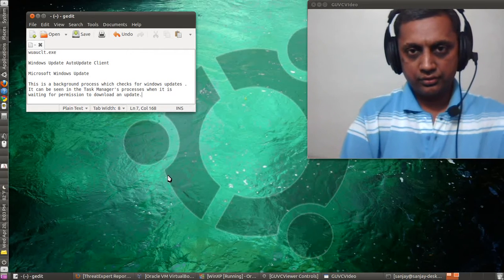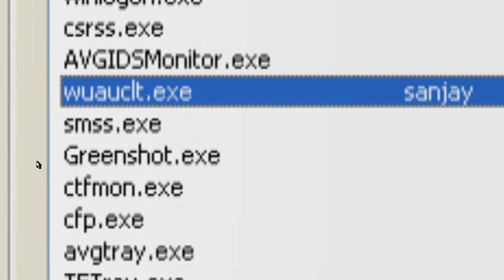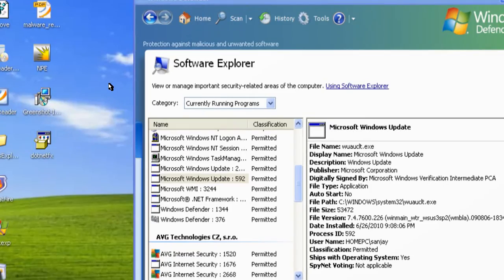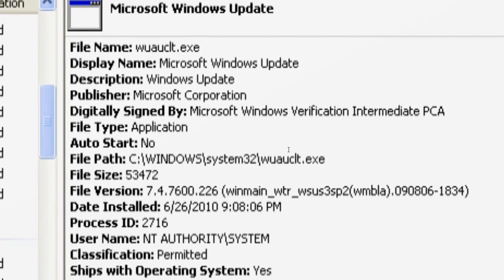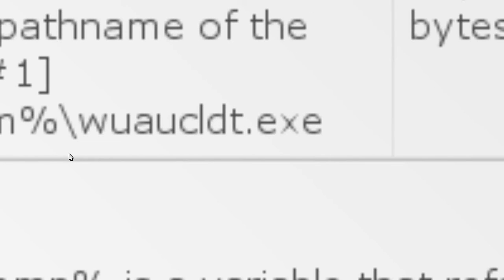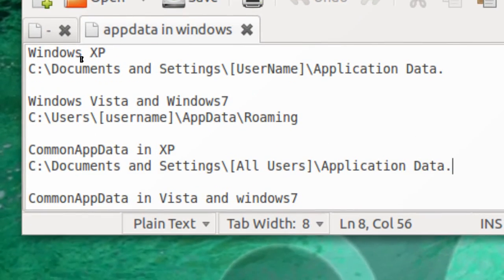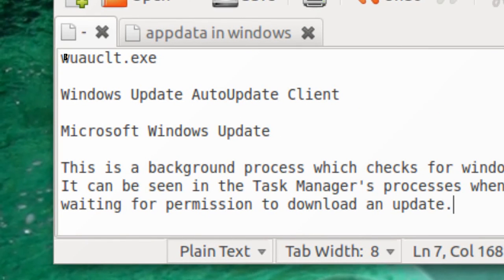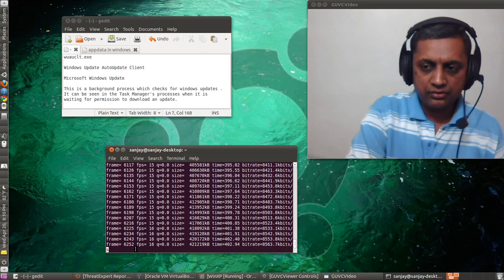What is wuauclt.exe?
wuauclt.exe  is a background process which checks for windows updates . It can be seen in the Task Manager's processes when it is waiting for permission to download an update. The legitimate location of this file is in C:\Windows\System32 folder. Hundreds of viruses use this name to create viruses in different folders in windows.